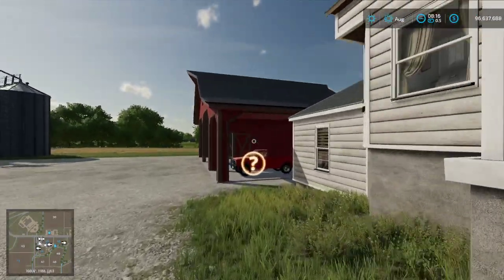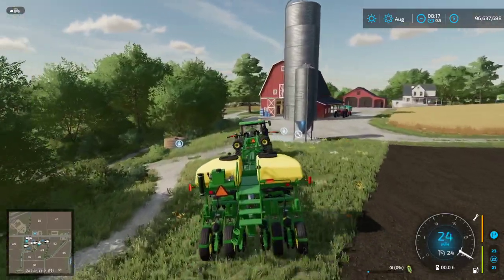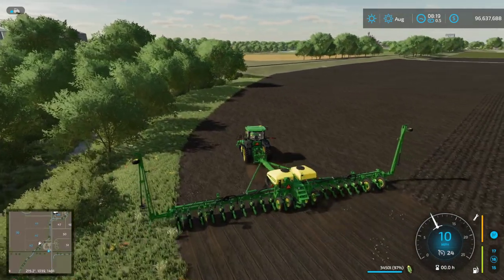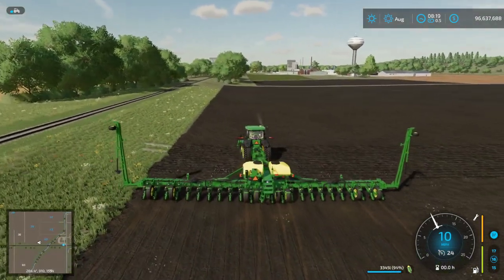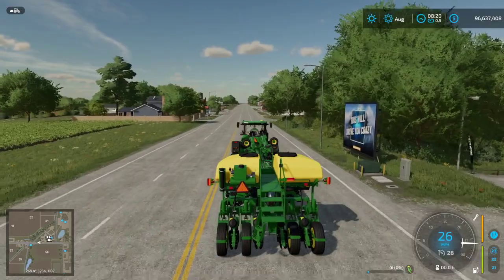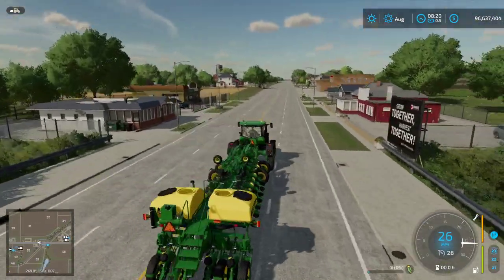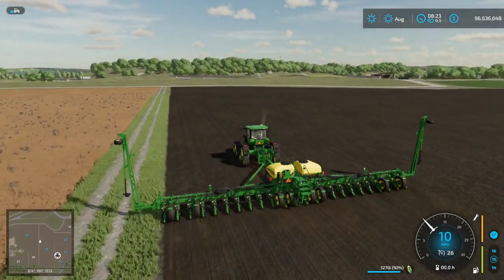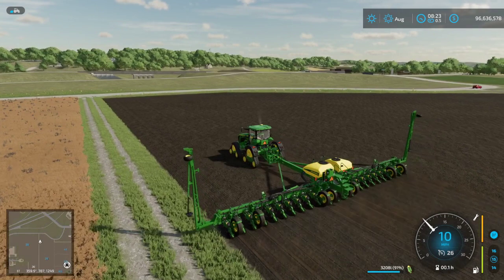Building A Custom Corn Maze Form Scratch Farming Simulator 22